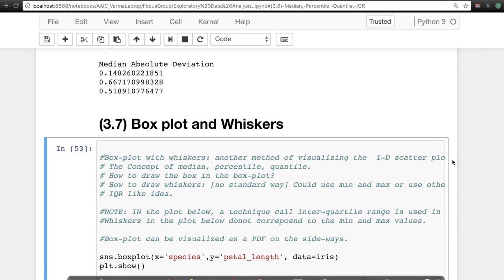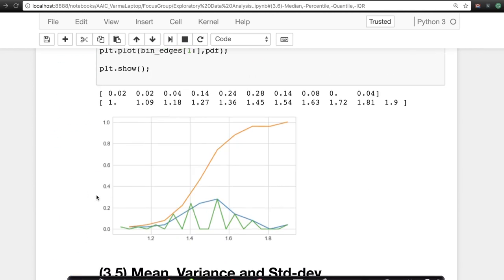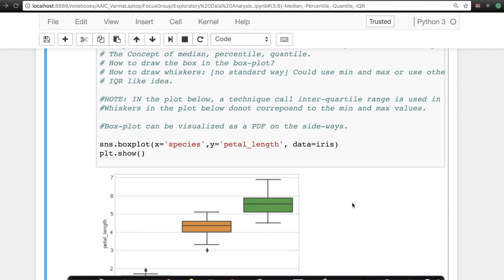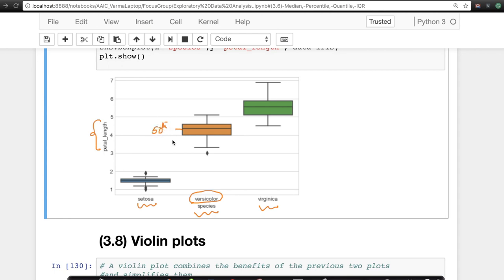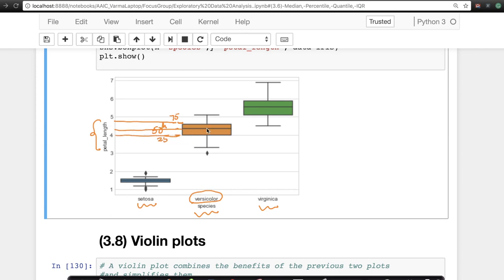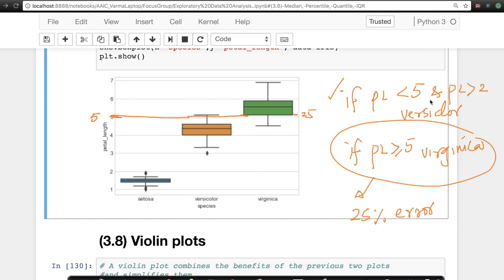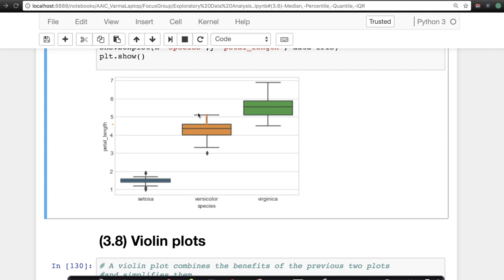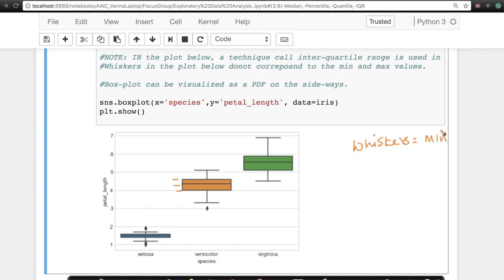Box-plot with whiskers EDA Lecture 11@Applied AI Course